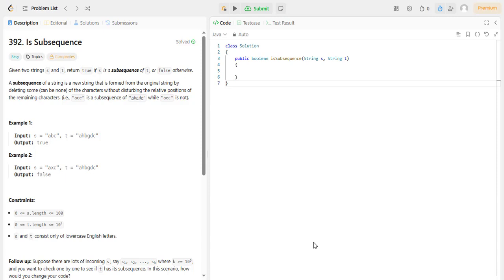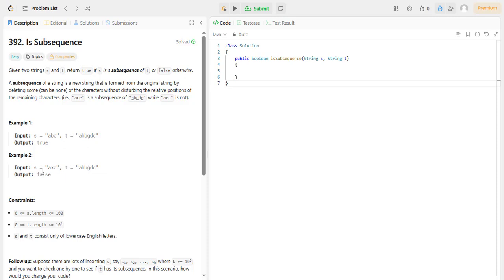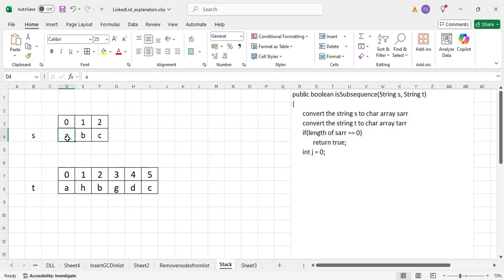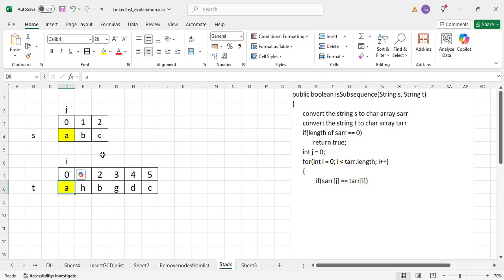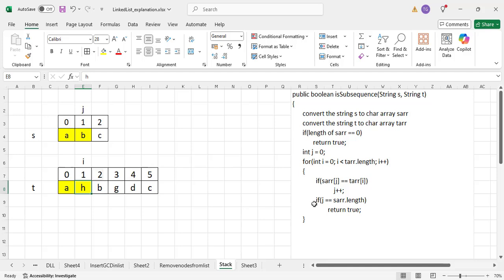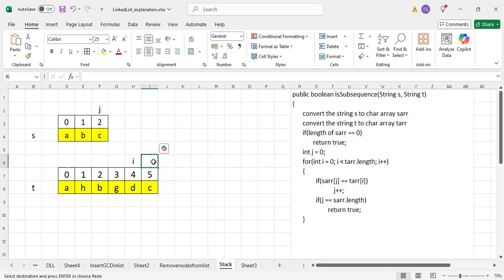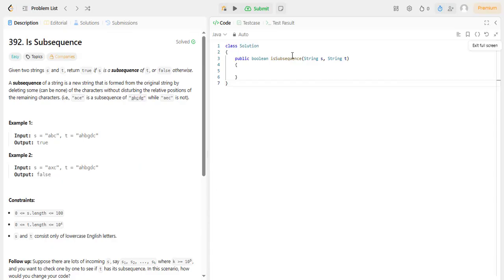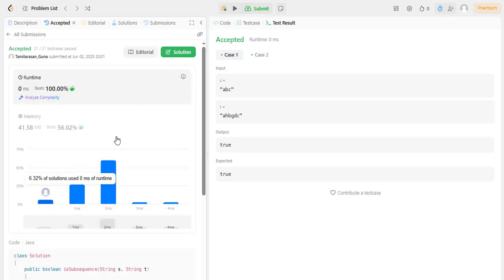392. Is Subsequence | Java | Leetcode | Strings | Fundamentals